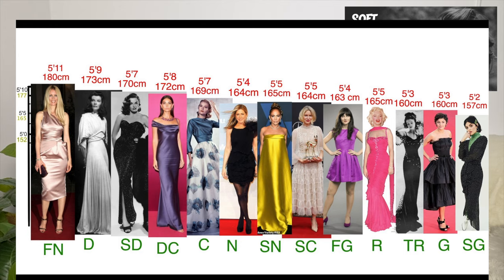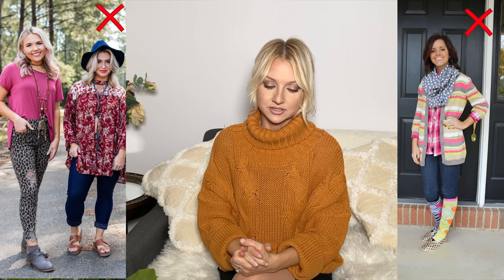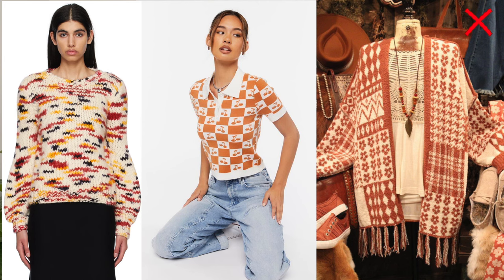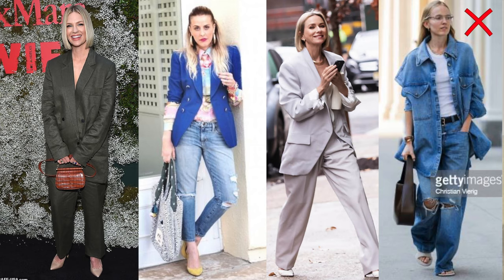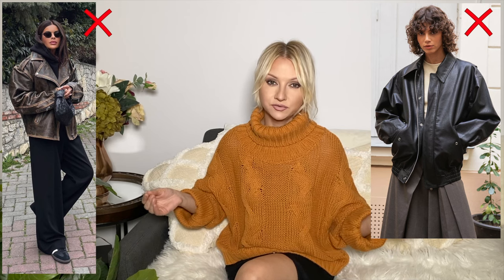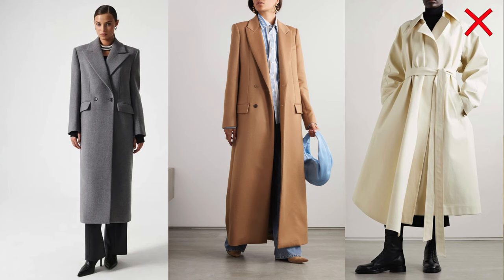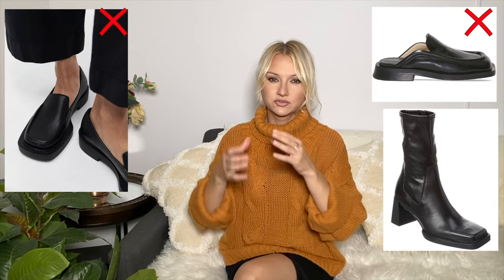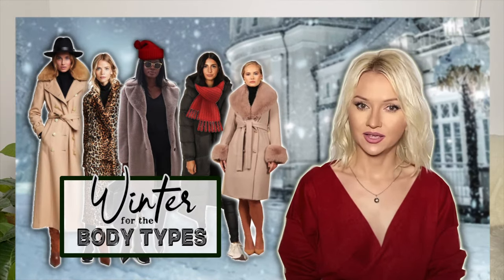SOFT CLASSIC / Autumn Style LAWS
My ring:
@shewinofficial - they have wholesale!